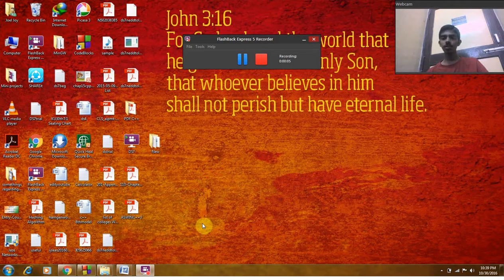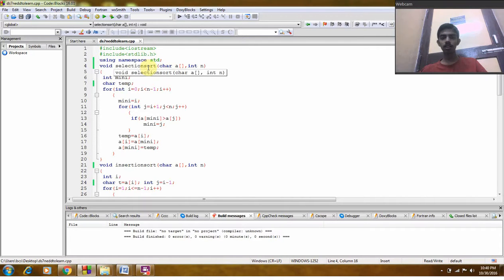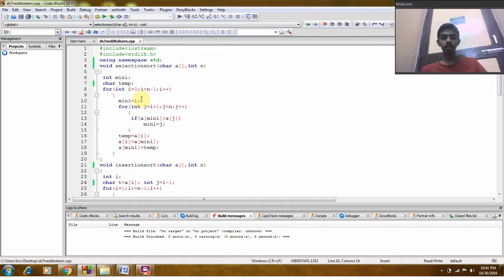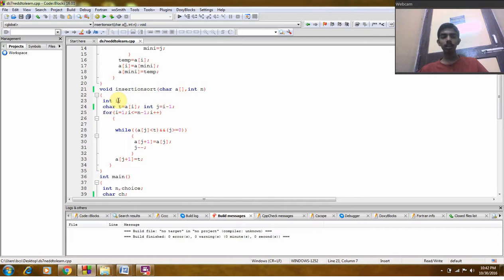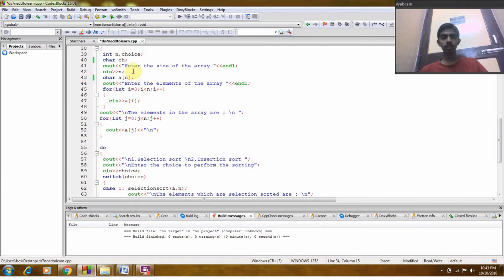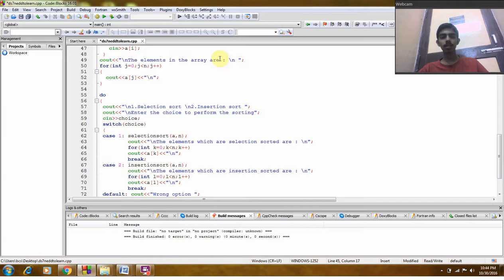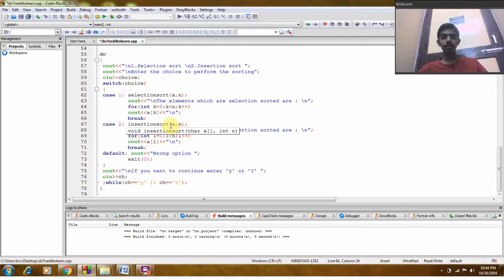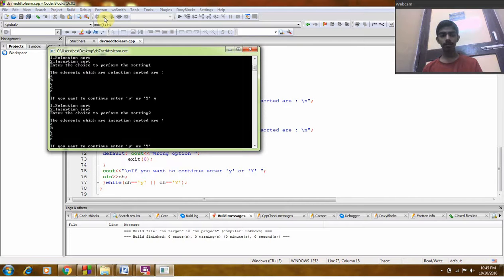E-Record , Data Structures lab , Experiment 7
Implement Insertion and Selection sorting methods to sort list of string type data.